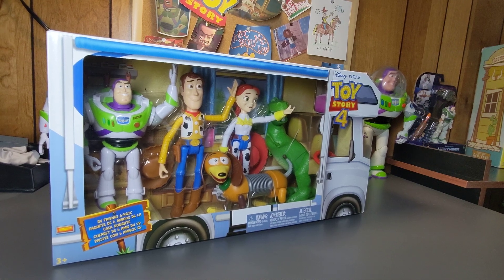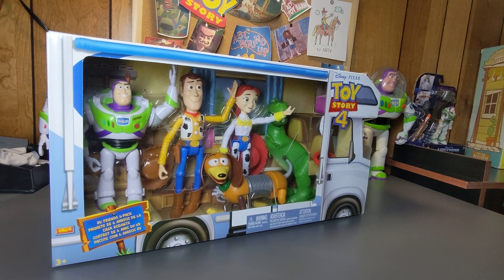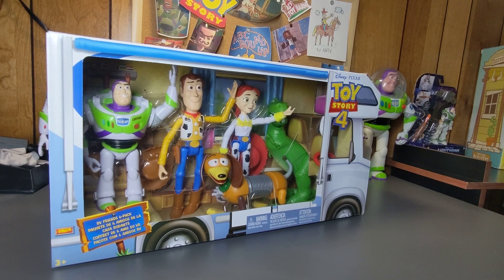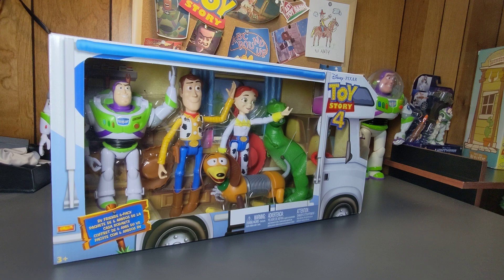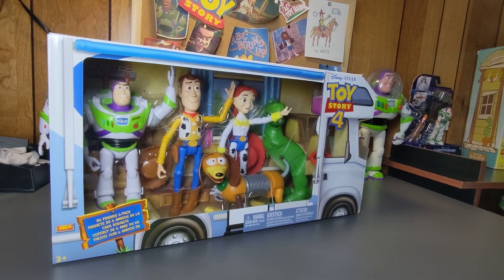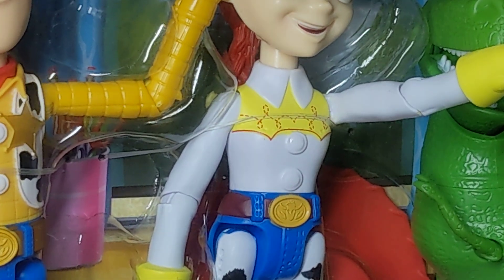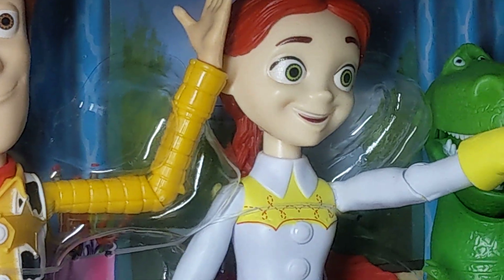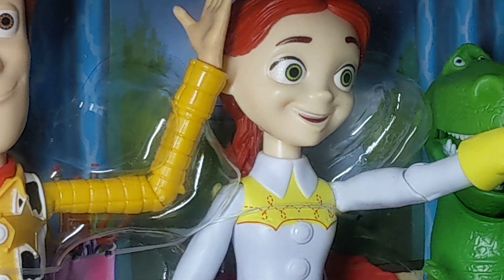Target Exclusive! Toy Story 4 RV Friends 6-Pack Review